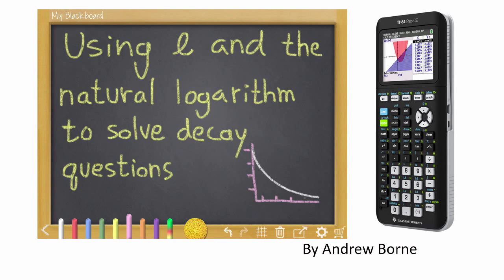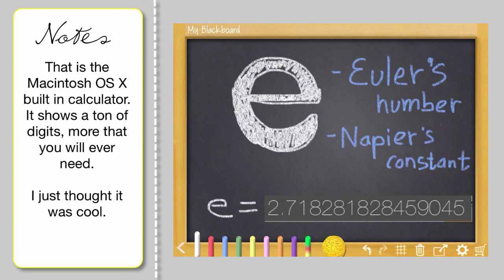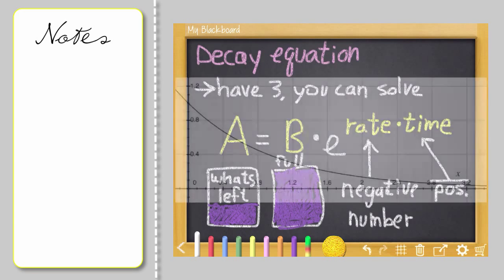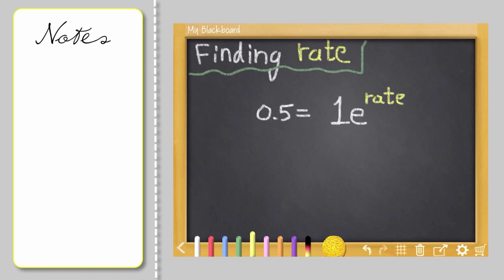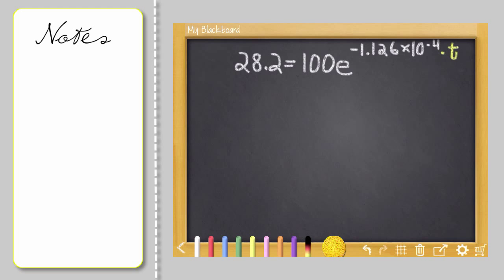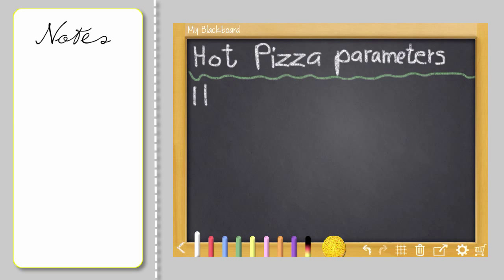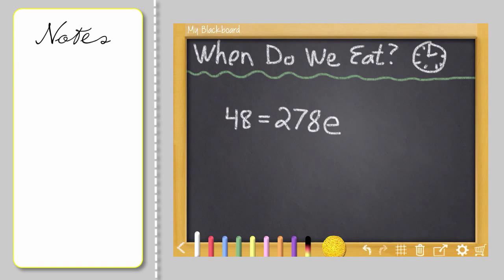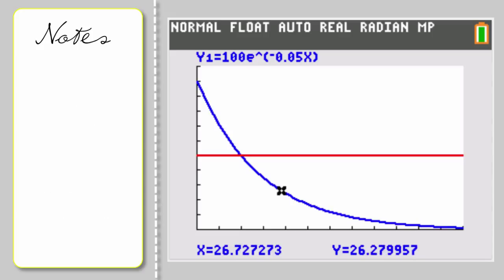Understanding natural logs and e, FINALLY!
Submitted for Khan Academy talent search